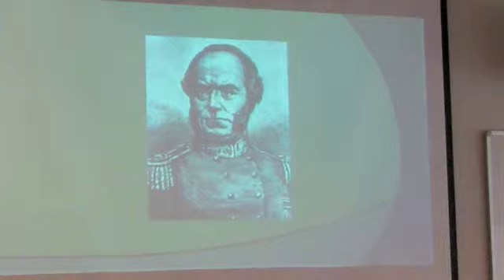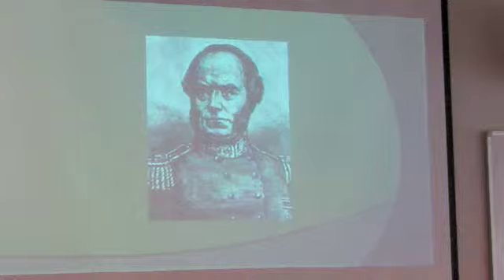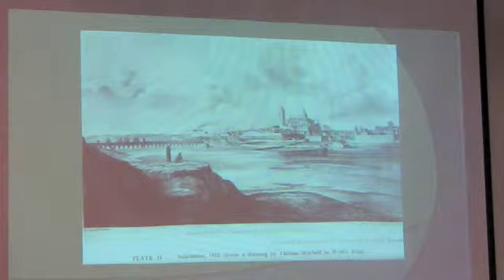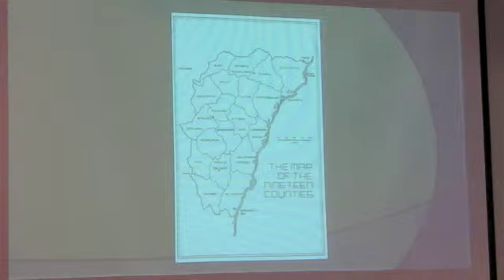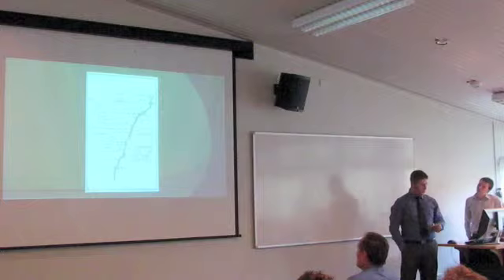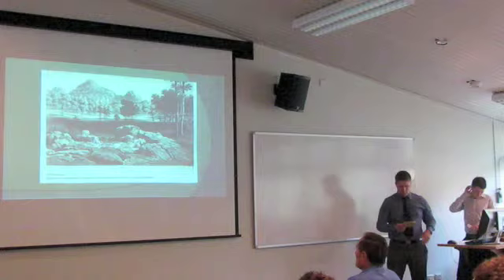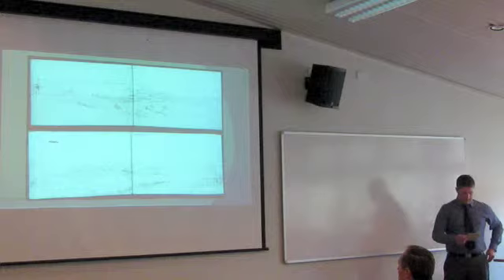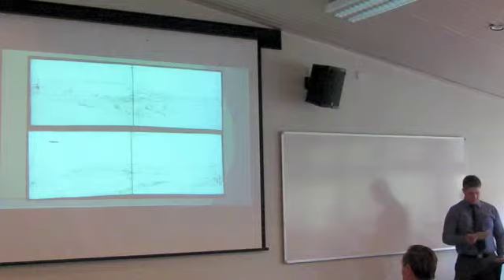'Accuracy of Sir Thomas Mitchell's Sketches and Study of his Angular Observations' - Part 1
'Accuracy of Sir Thomas Mitchell's Sketches and Study of his Angular Observations' - Part 1. Chris Towers and Troy Sumner. Seminar presented on the 6 November 2009 University of Newcastle (Australia).